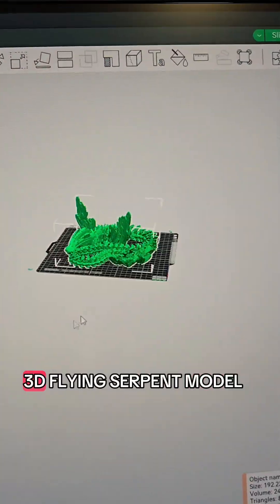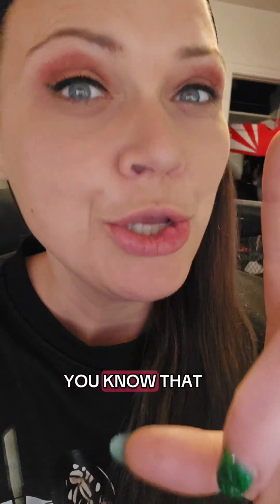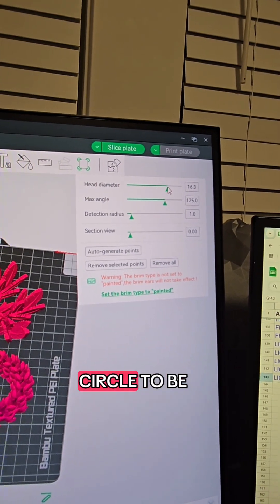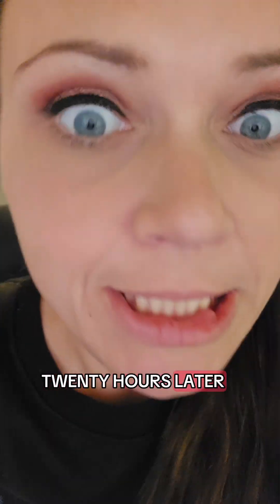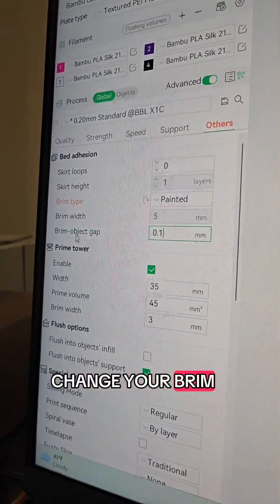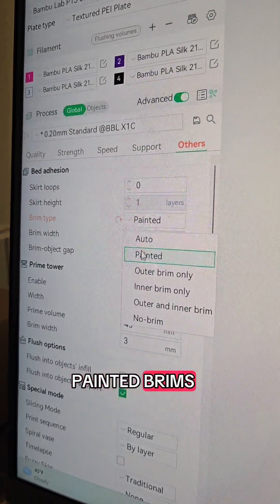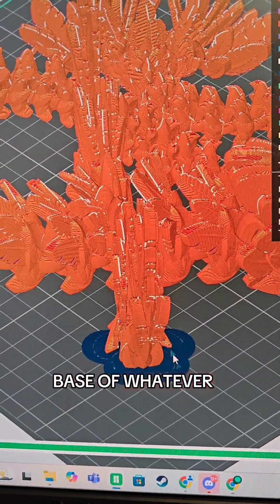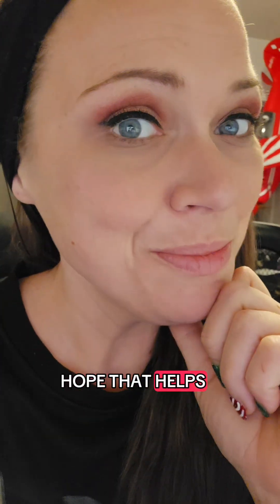Bambu Studio Tutorial Part 1: Adding a brim to part of an object, making brims easier to remove.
This video highlights how to add a brim to part of an object in Bambu Studio. I also show you how to make a brim easier to remove as well. Byee!